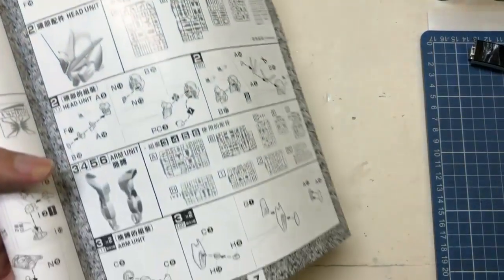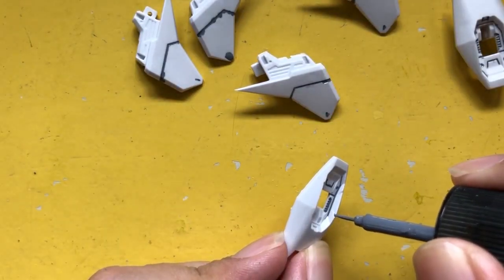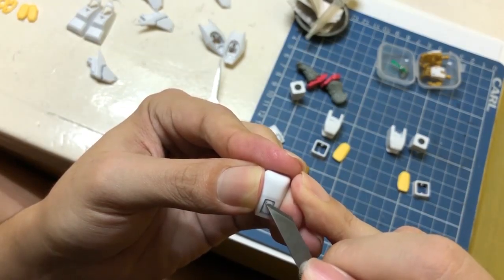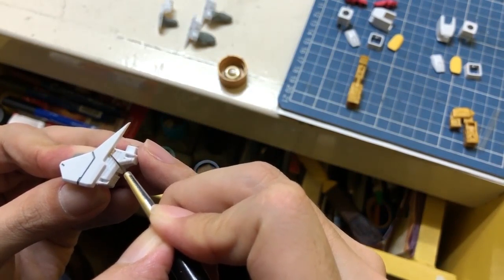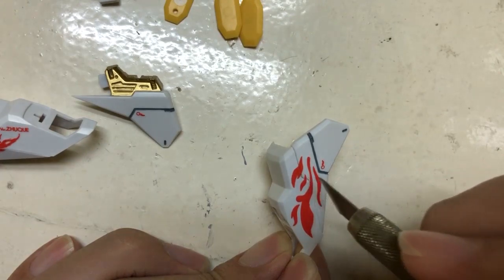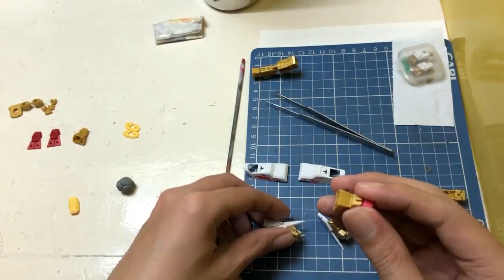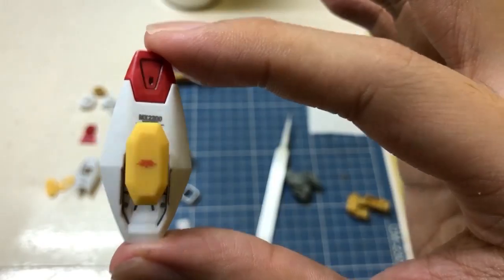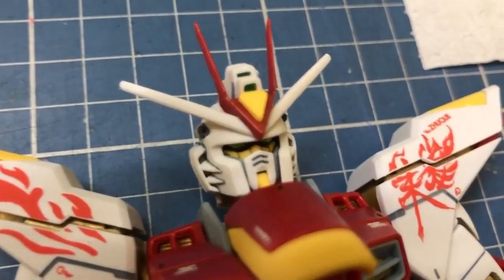MG STRIKE FREEDOM GUNDAM China Red Vermillion bird (Daban 003A) Arm unit Build.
(4) Arm unit build of the MG Strike Freedom Gundam "China red vermillion bird) also known as Daban 003A, Join me in this series as I work on this from unboxing to building the kit itself and share with you my experience with this model kit. Enjoy watching!

Send me stuffs here to review: Stall 188 & 205, Pasilio 5, Cainta Public Market.